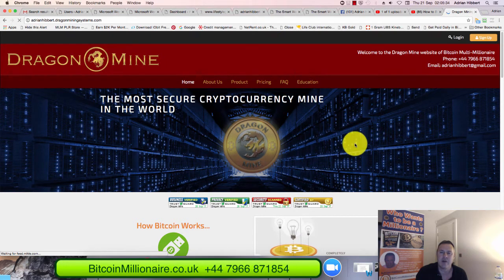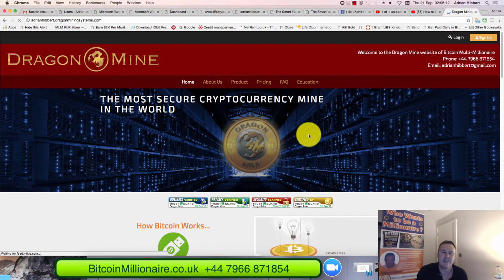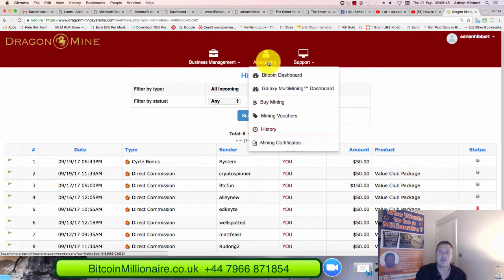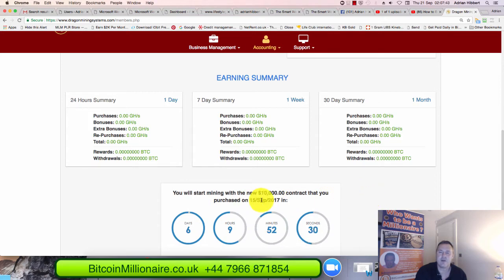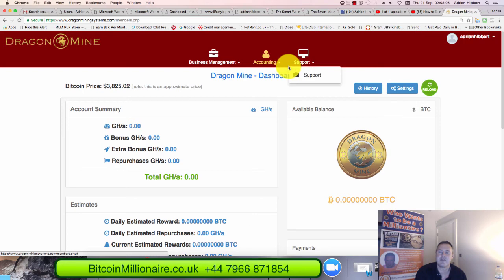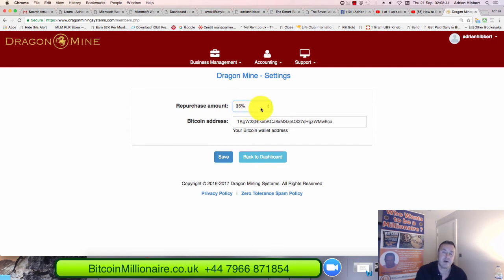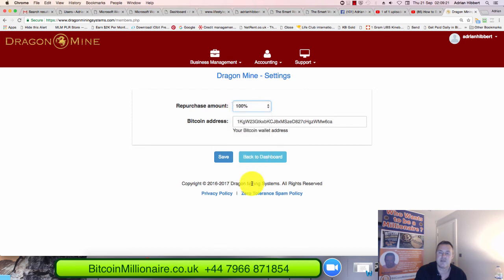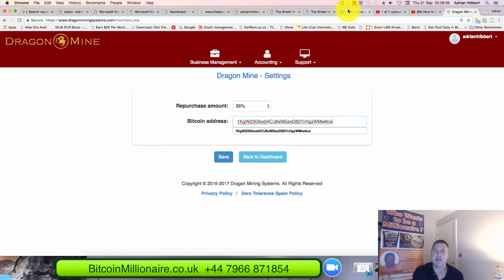How to Compound Your Bitcoin in Galaxy Mining/Dragon Mine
How to Compound Your Bitcoin in Galaxy Mining/Dragon Mine using the 35%-65% Strategy and adjust your settings to 100%.

Adrian Hibbert
Bitcoin Multi-Millionaire